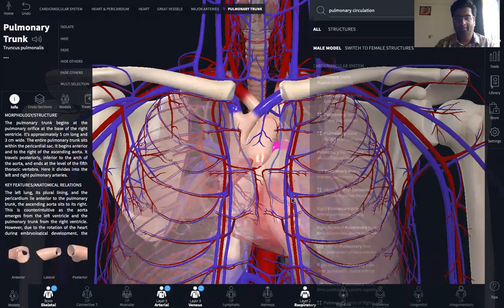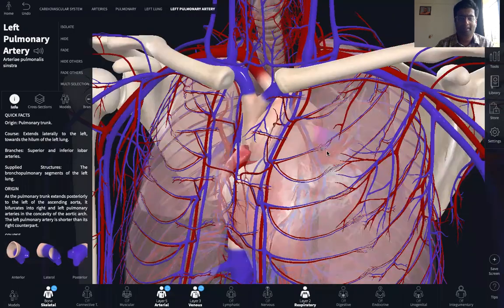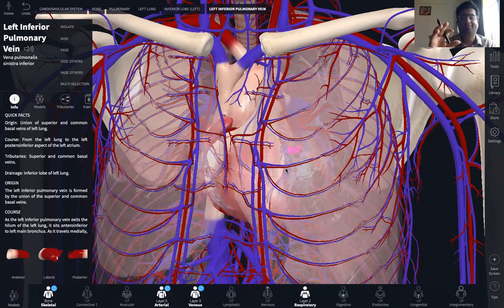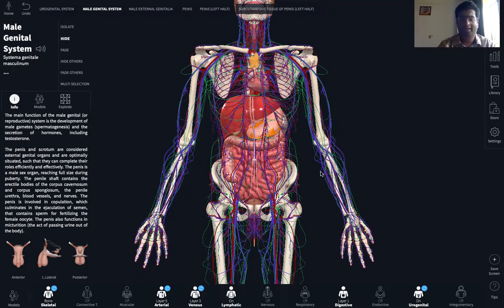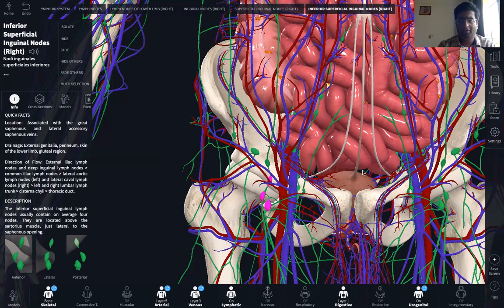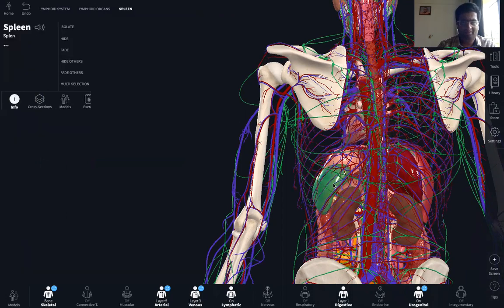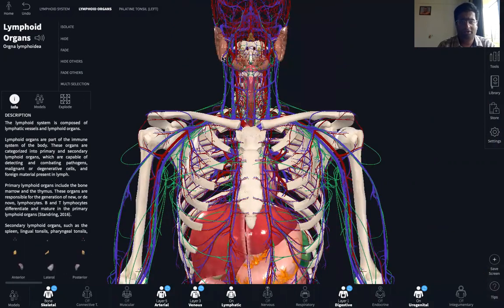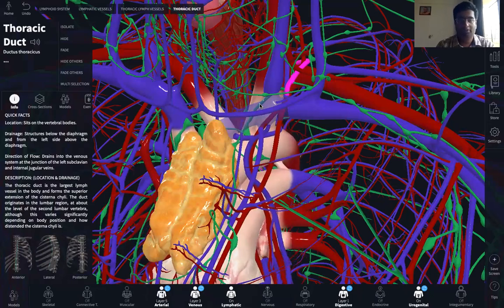ICSE GRADE X Biology Circulatory System Revision Video 3(B)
Overview of Pulmonary Circulation and Lymphatic circulation